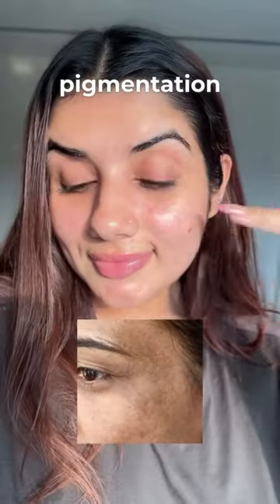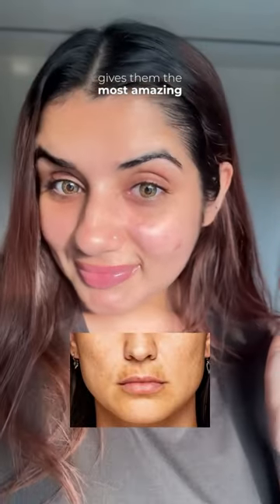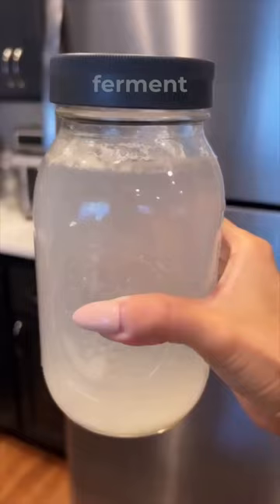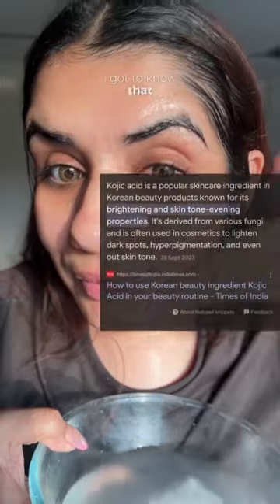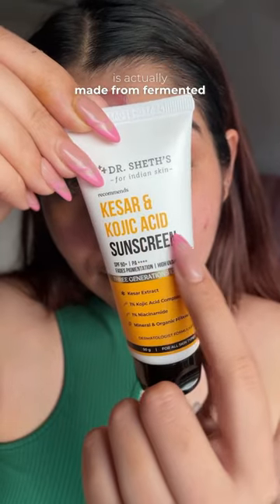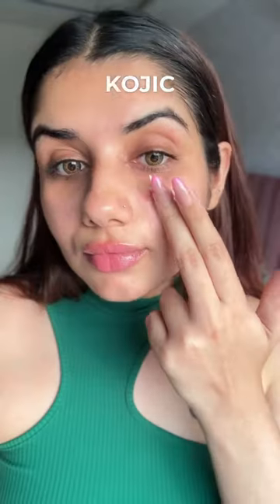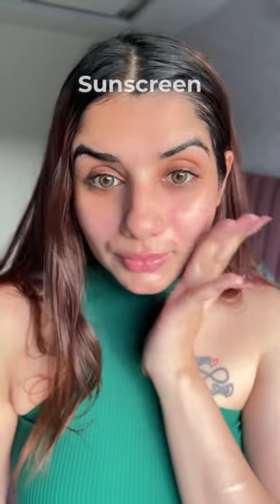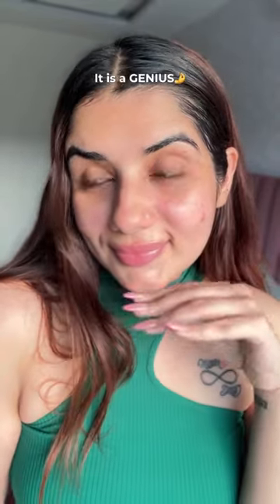How to GLOW like Koreans✨GLASS SKIN